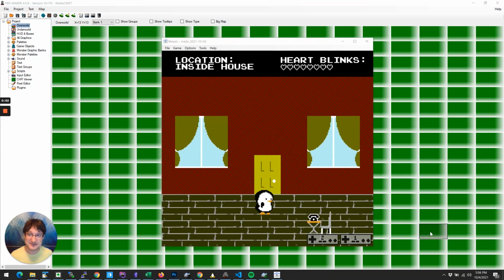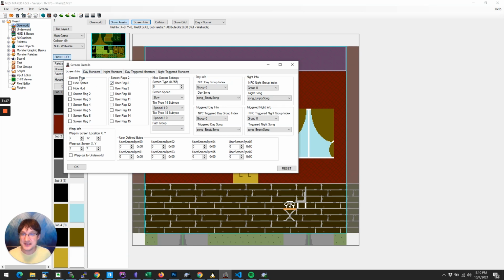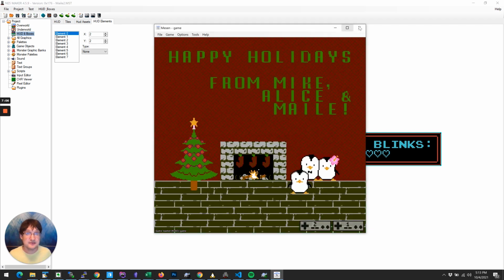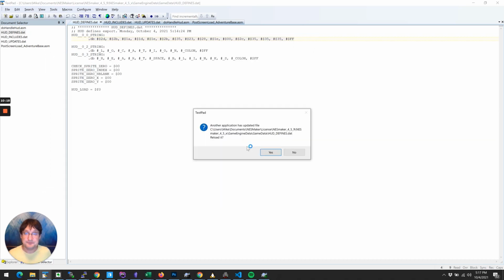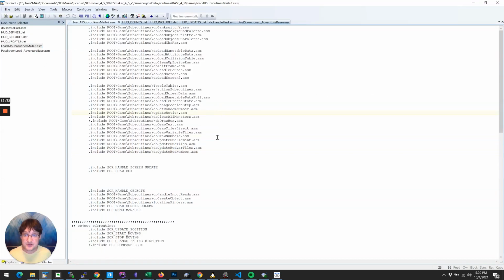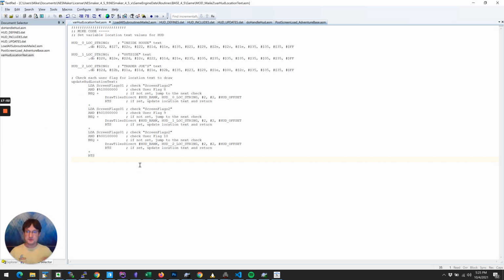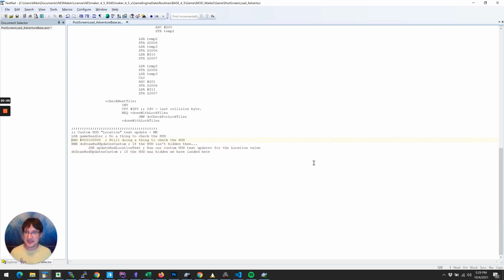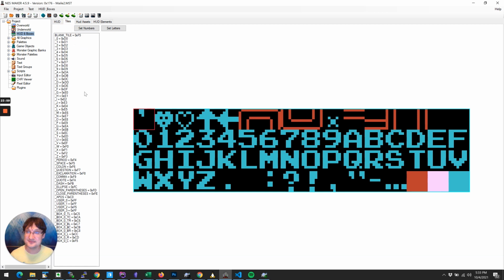NESMaker How To: Custom HUD text that changes per screen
This is a tutorial on how I adjusted the HUD in NESMaker 4.5.9 to show different "location" text depending on which screen the player was on. This is my first NESMaker video and also my first try at 6502 assembly language in general - I'm not saying what I do here is the best way, but it worked!  I'm open to suggestions.  It's long, since I explain how this appears to work behind the scenes.

One update on the HUD text code, it appears you can also use values from HUD_CONSTANTS.dat like _T, _H, _I, _S instead of hex values like #$2d, #$21, #$22, #$2c.